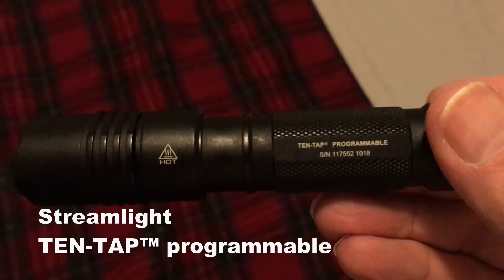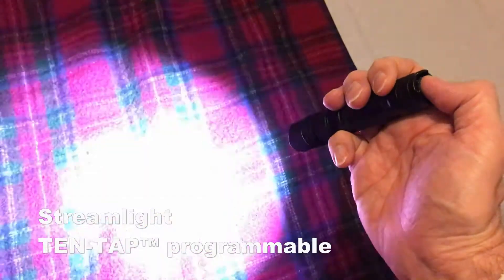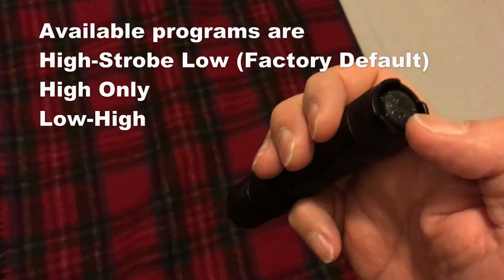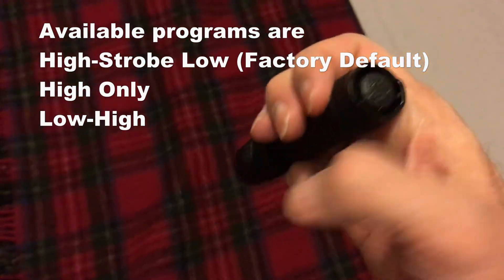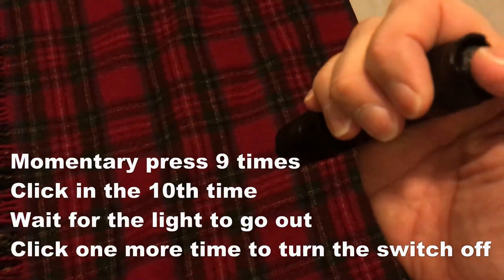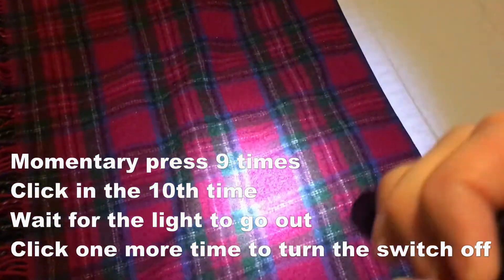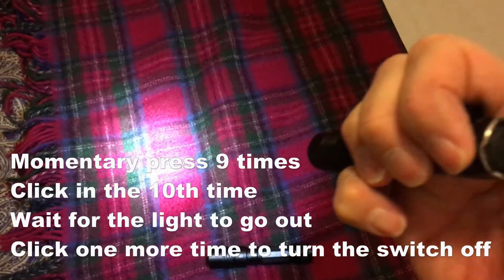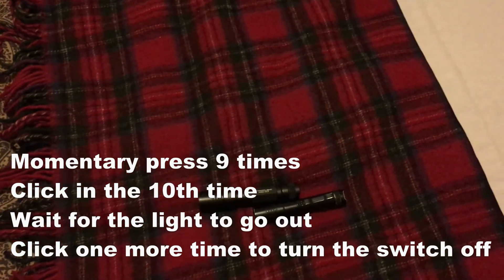TEN-TAP Programming a STREAMLIGHT flashlight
Streamlight flashlights with TEN-TAP™ programmable

TEN-TAP® programmable switch allows user to select one of three different programs.
Available programs are High-Strobe Low (Factory Default), High Only or Low-High.

ProTac Ten tap flashlight